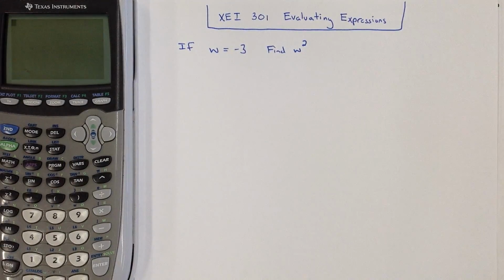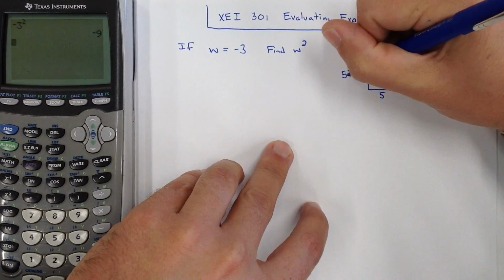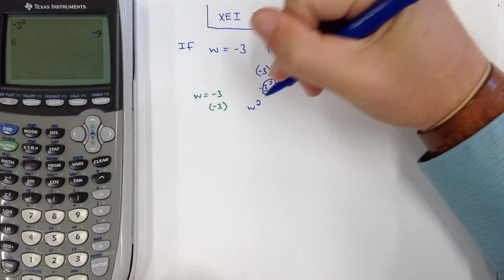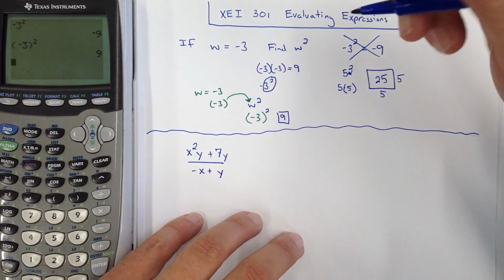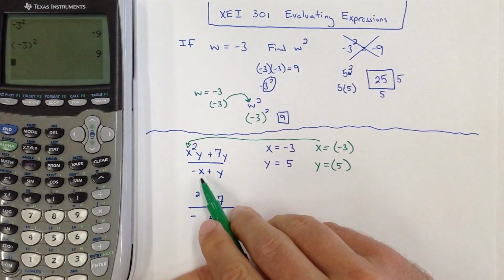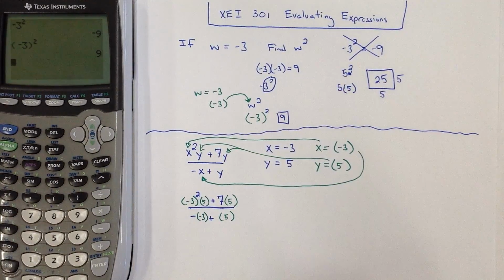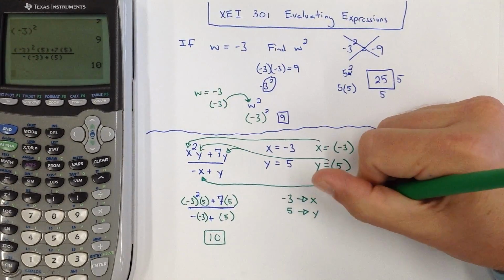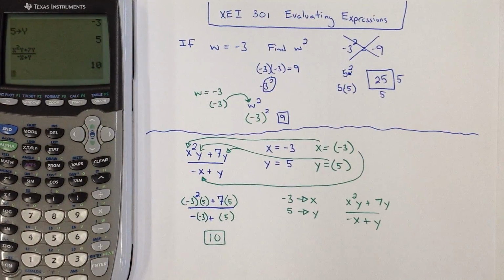XEI 301 Evaluating Expressions